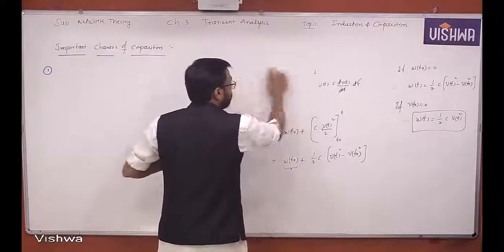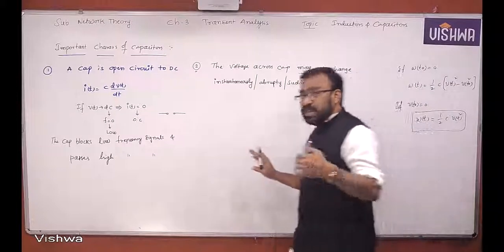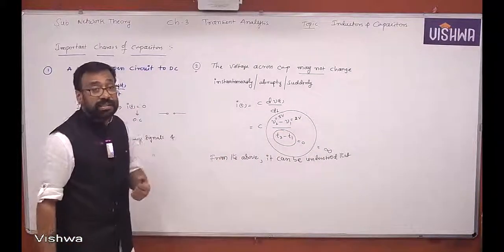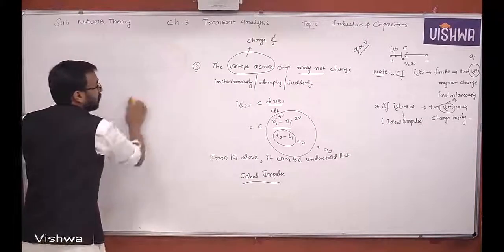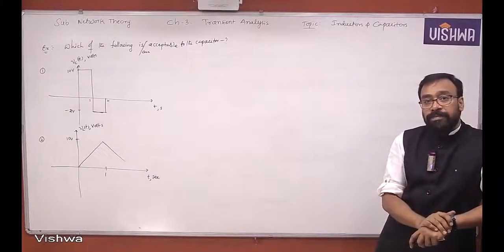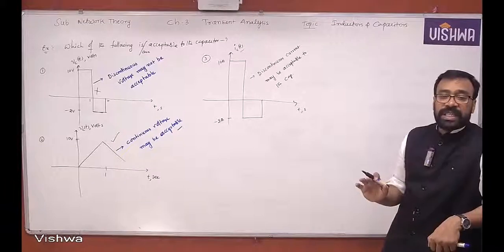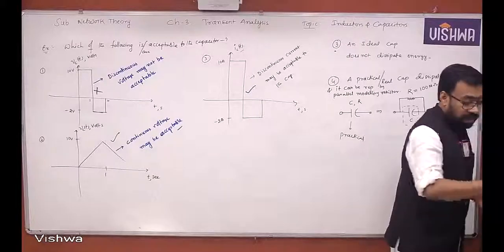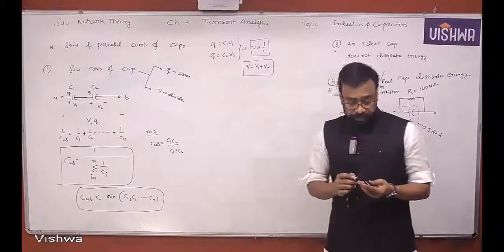GATE Lectures | Network Theory | Inductors and Capacitors | Part 1 Dr.E Muneender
Video Lecture for EE & EC GATE aspirants
Subject : Network Theory
Topic : Inductors & Capacitors